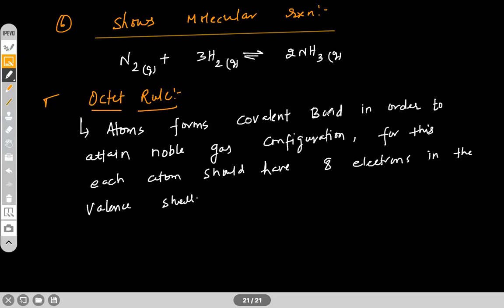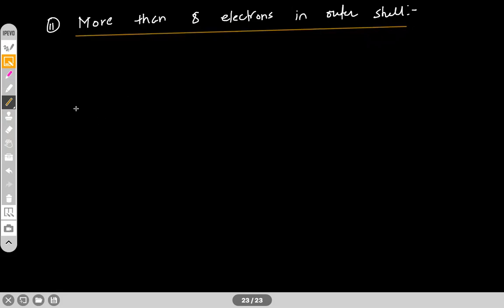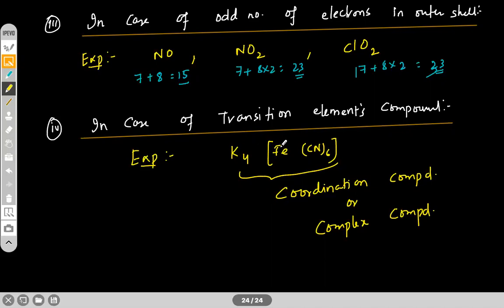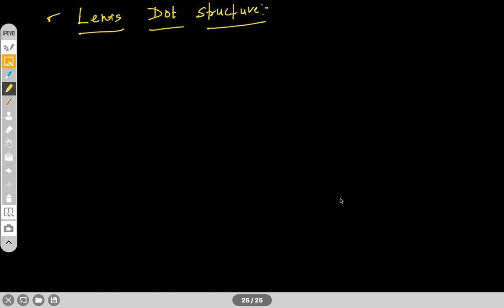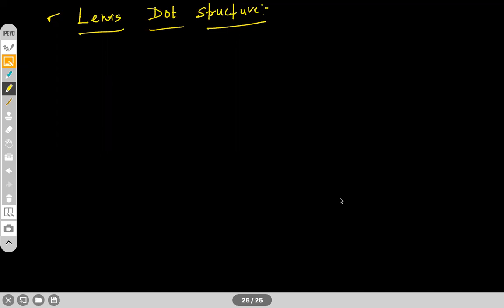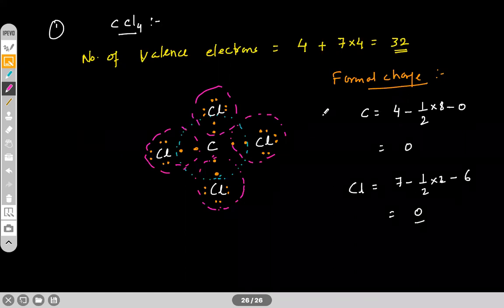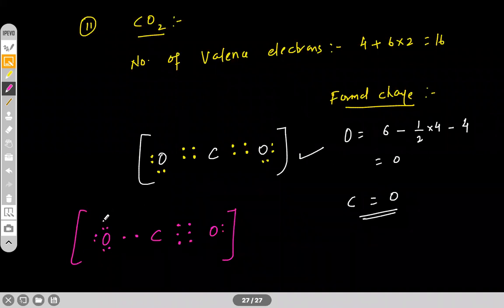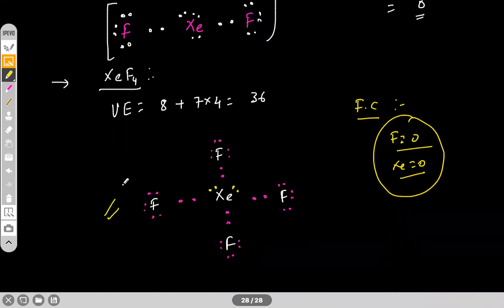Chemical Bonding-II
Theory of Bonding, Octet Rule its Example and Exception, Rules of Lewis Dot Structure, Examples